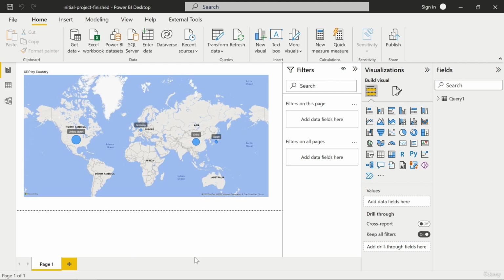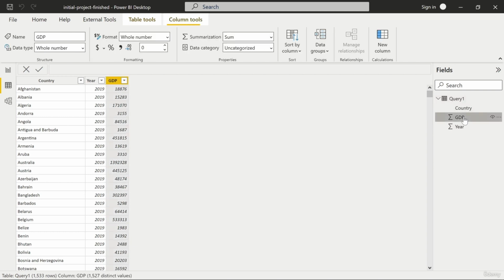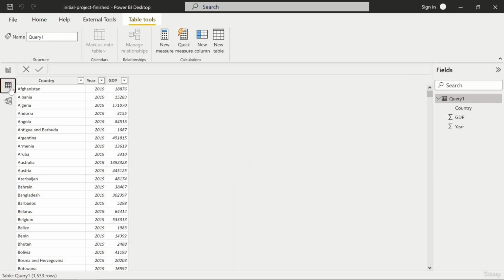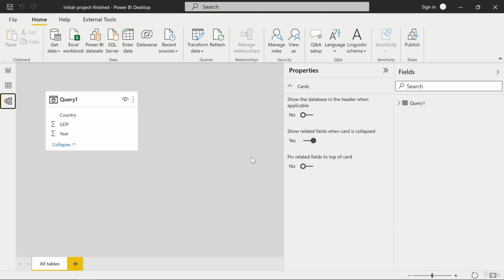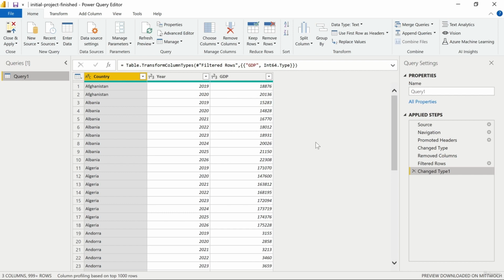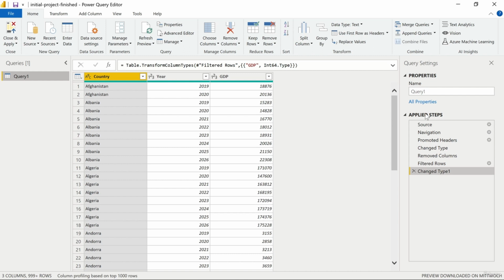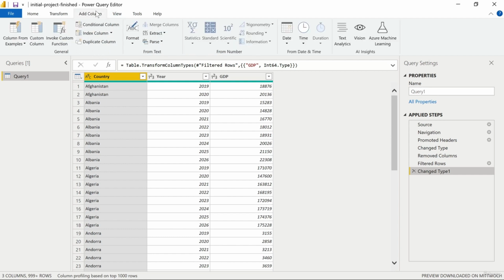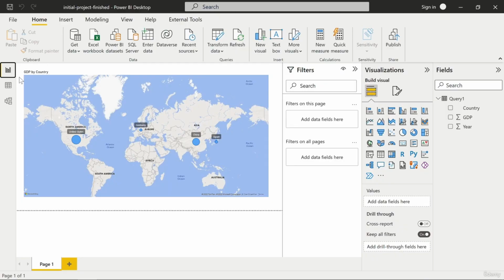[Data Analyst] 2.3 Power BI Interface Tour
2.3 Power BI Interface Tour
014 Empty-Project-Template